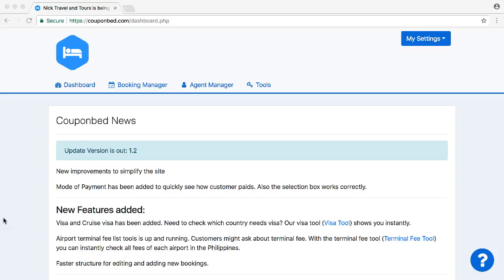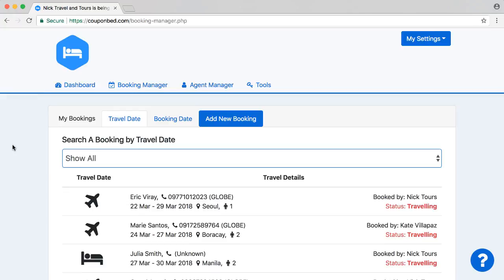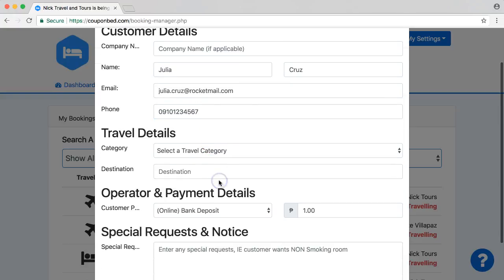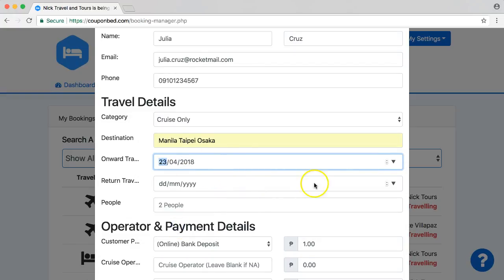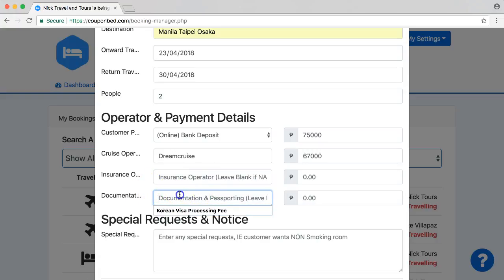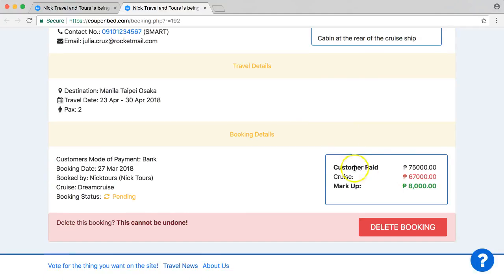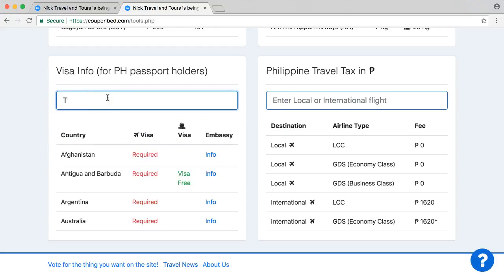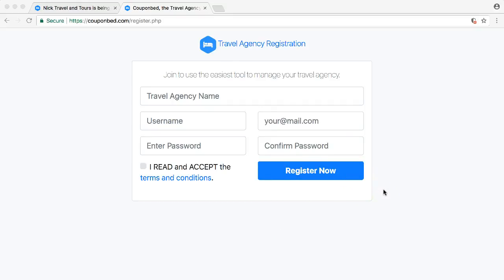How to add a cruise booking in Couponbed 27 march 2018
In this video you will discover how easy it is to add a cruise booking in Couponbed. Your bookings will be nicely filtered by travel date and by booking date. Once you insert your booking you can find all the details instantly in the system.

Interested in organizing your travel agency? Sign up for Couponbed right away! and register your account.